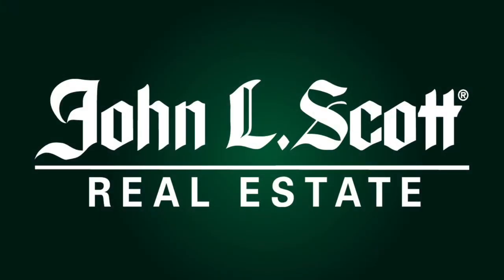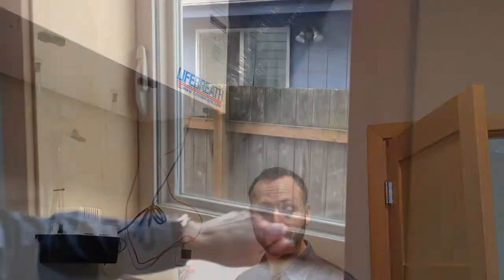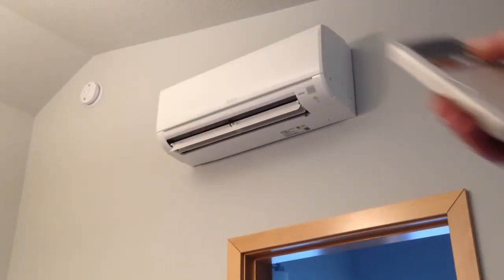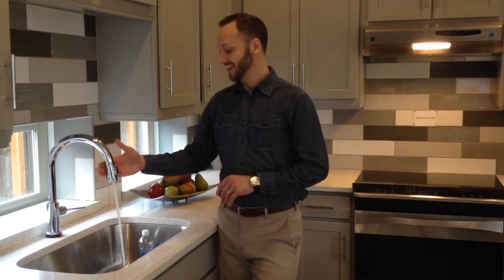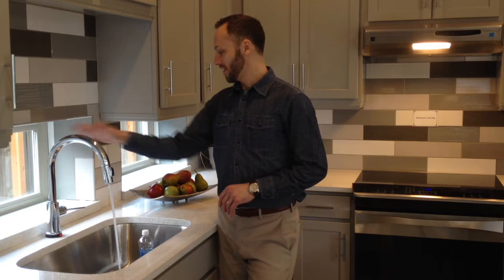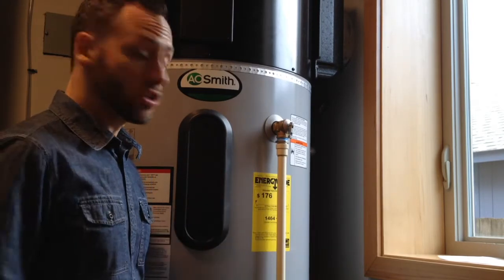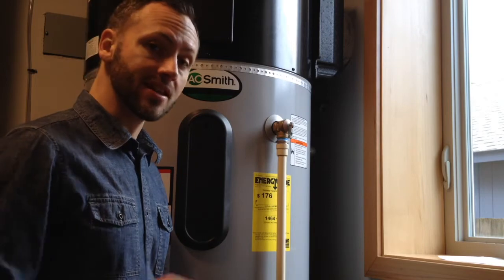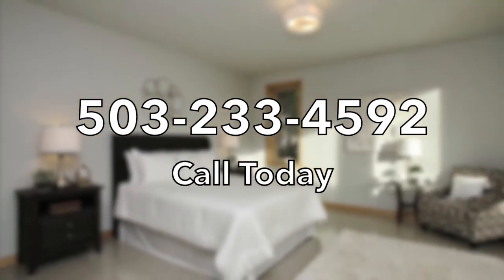Neighborhood Highlight - Net Zero Home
Check out the latest in energy-efficient homes in Portland, OR.  In this episode of Neighborhood Highlight, Alex takes you on a tour of a brand new certified "NetZero" home, built by SunCrest Construction.